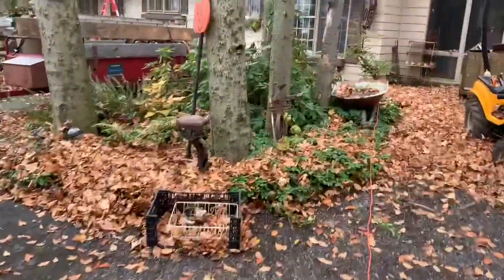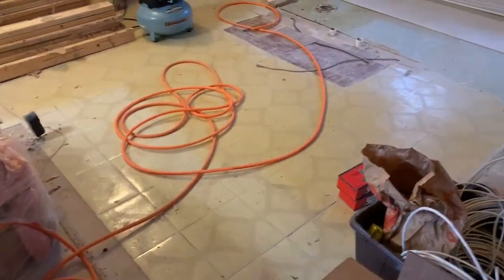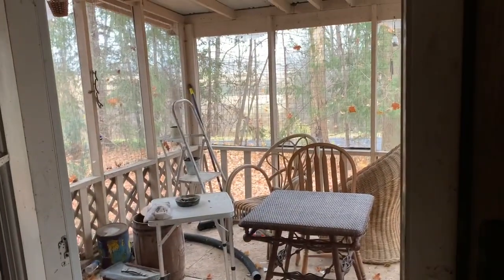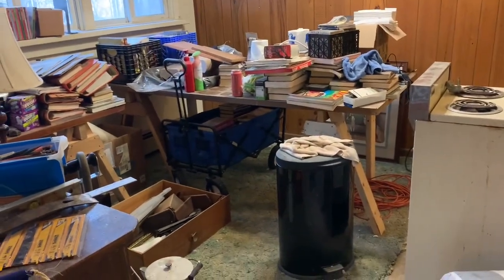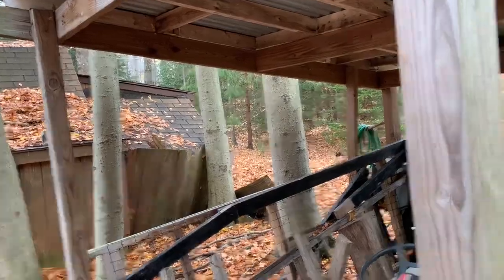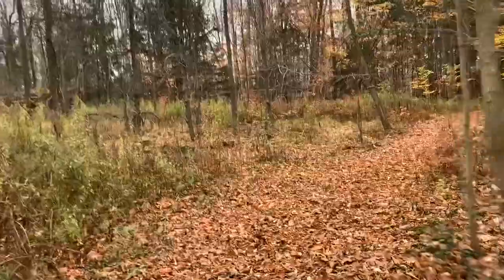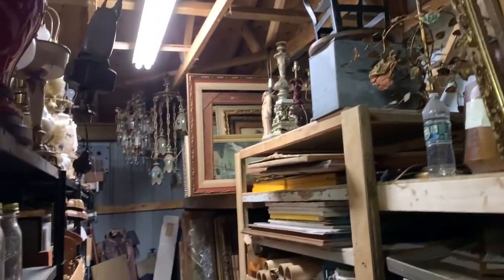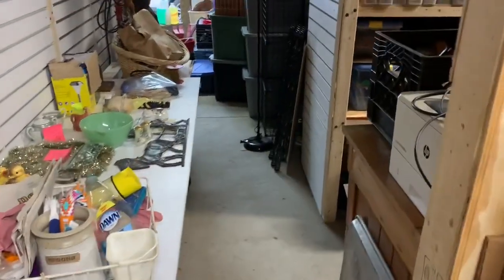Next Chapter Begins… Prepare for Construction on the NEW House!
Did you miss me? No rest for the weary.

The next chapter begins… House renovation!￼
We are live on Sundays 3pm Eastern and Wednesdays 7pm Eastern.   More live shows may be added soon!